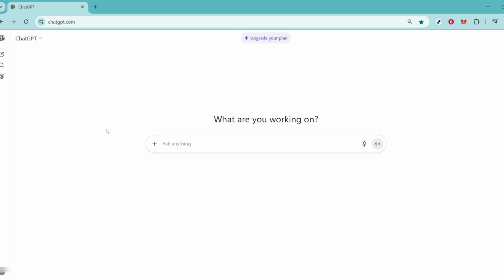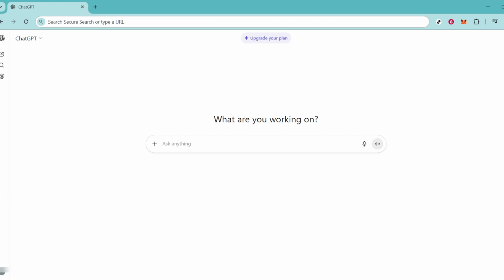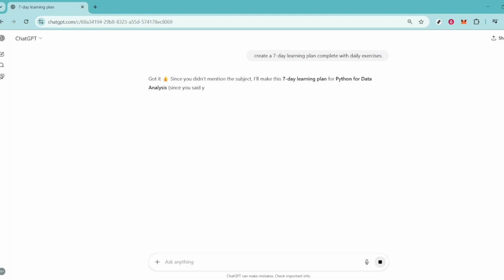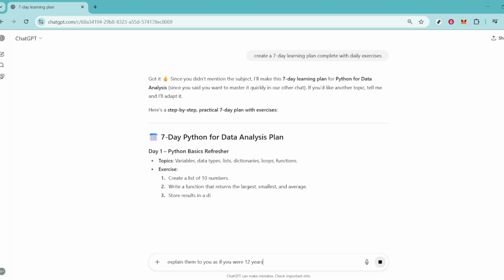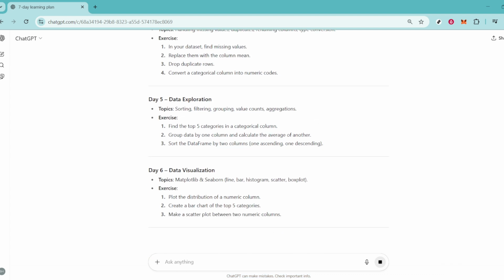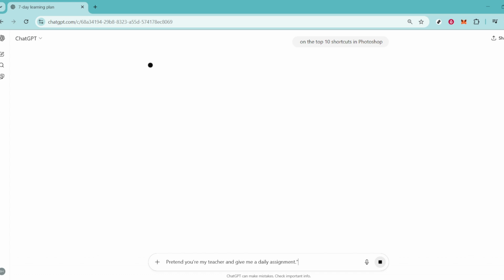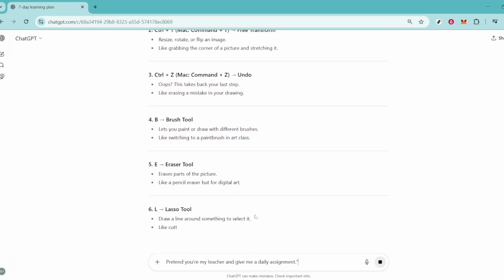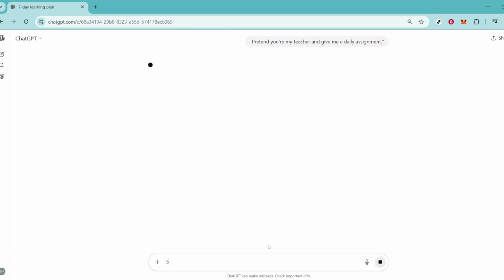How to Learn Anything Fast Using ChatGPT